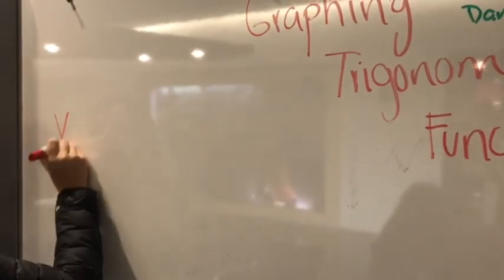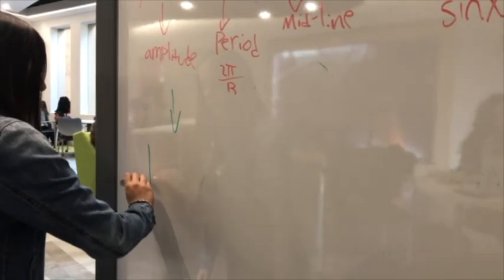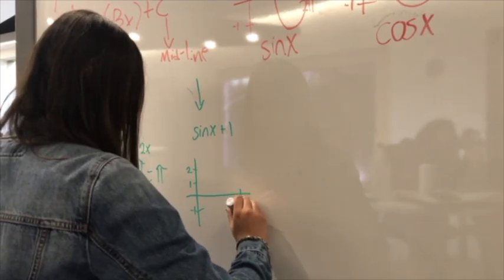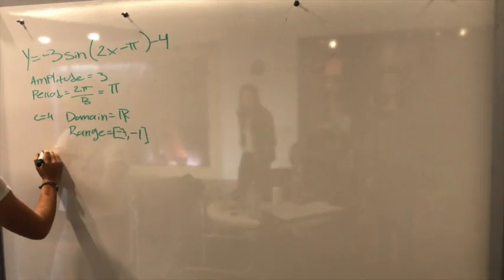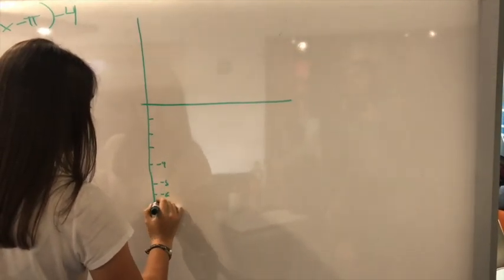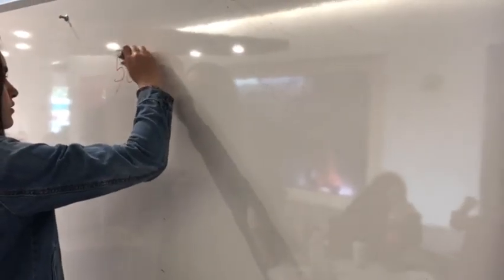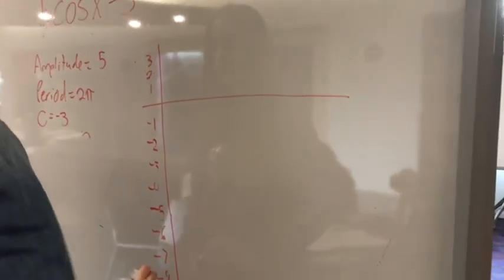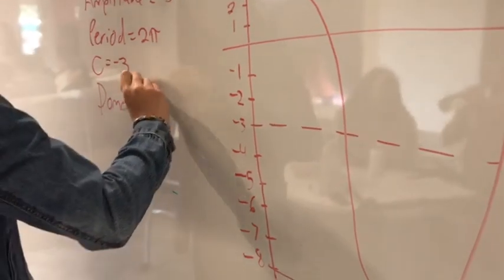Graphing Trigonometric functions